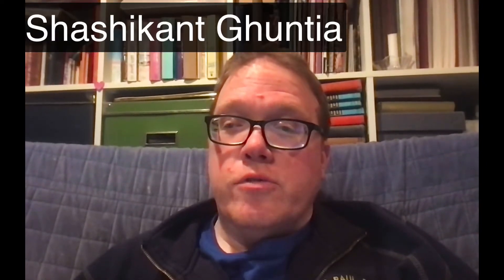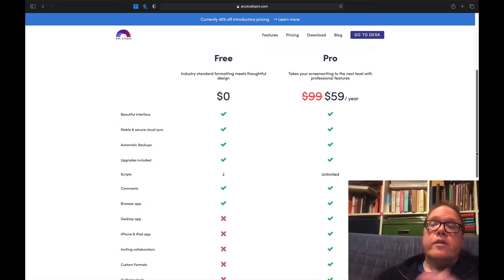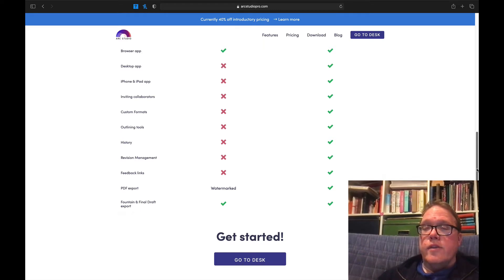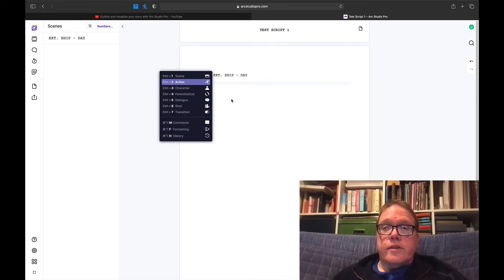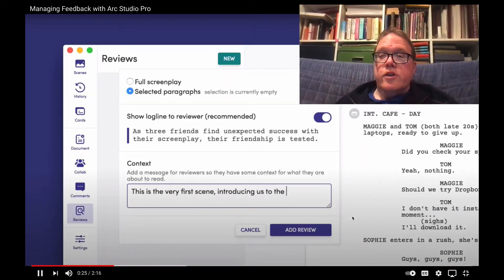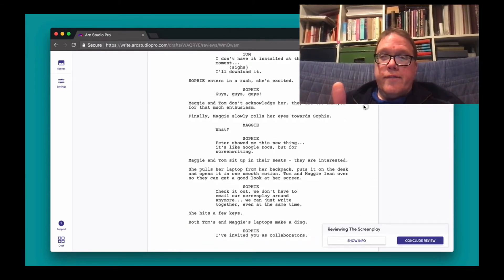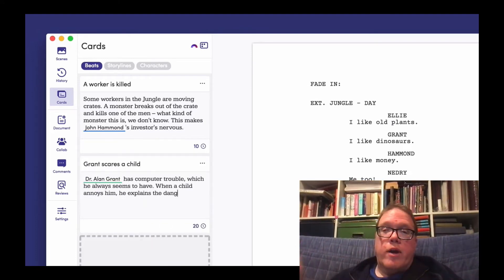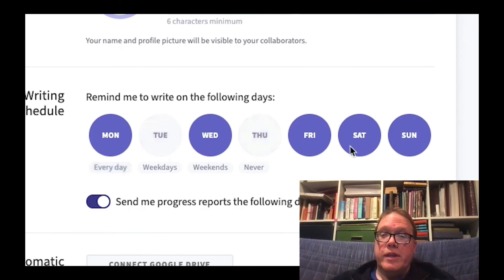Five Great Features of Arc Studio Pro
Looking for a screenwriting software program?  Today we check out five great features for Arc Studio Pro.  Maybe there is a feature or two that might fit in with your process.

If you want to learn about screenwriting in a step by step manner, take a look at fastscreenplay.com (again not a sponsor, this program got me interested in screenwriting again).